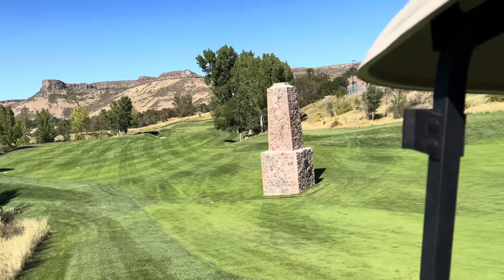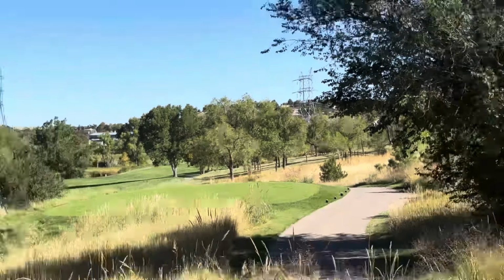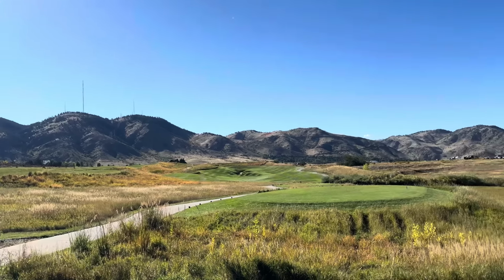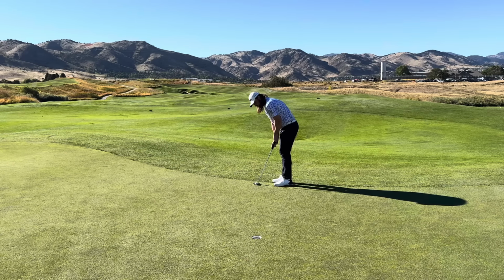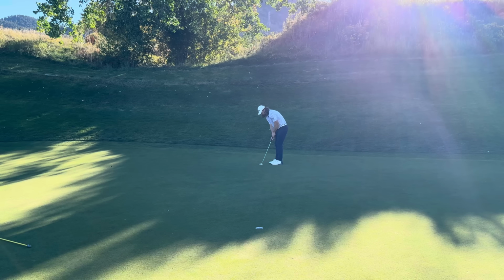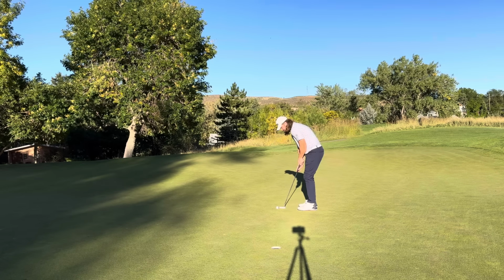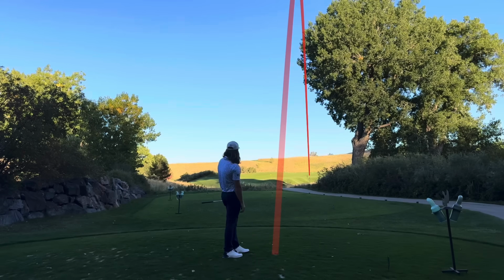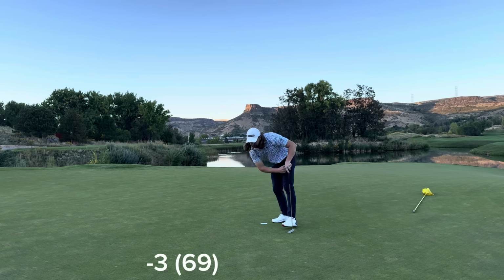I Played The CRAZIEST Course In Colorado! | Fossil Trace Golf Club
In this video I play Fossil Trace Golf Club, one of the craziest courses in Colorado! How will I do?